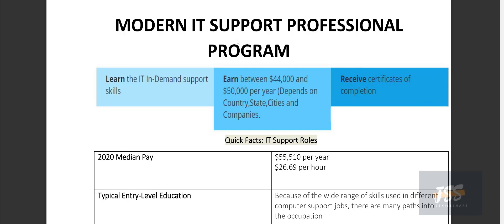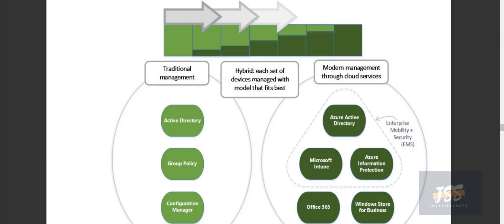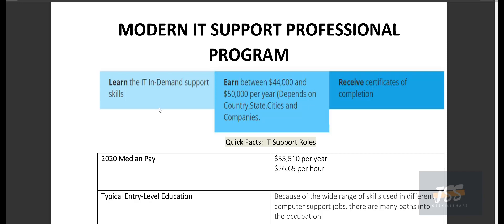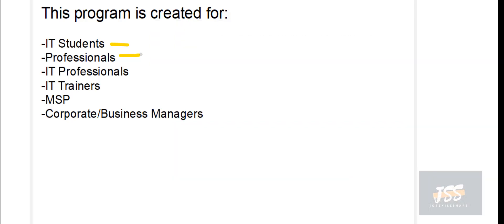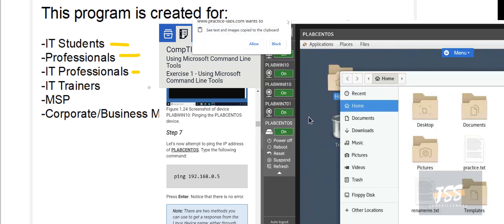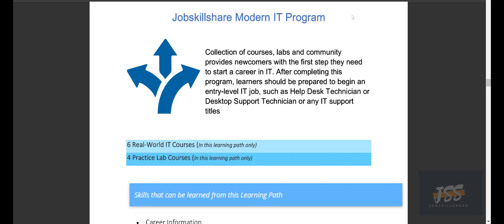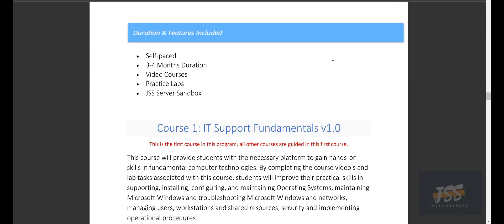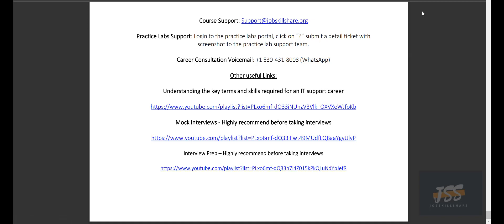Modern IT Support Professional Program